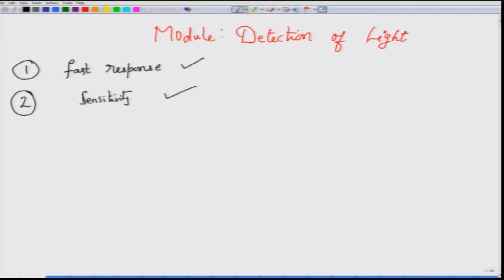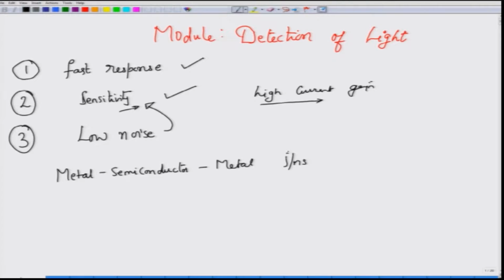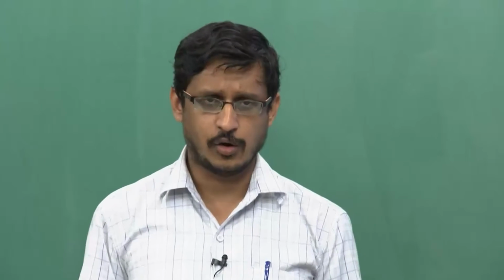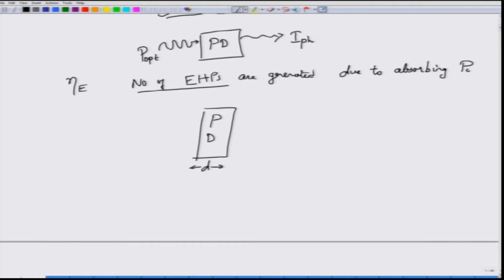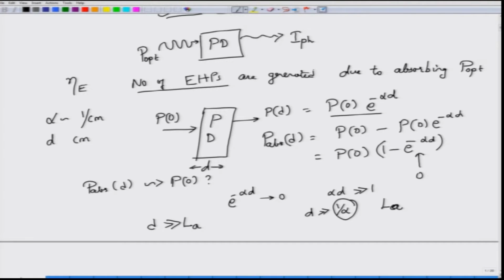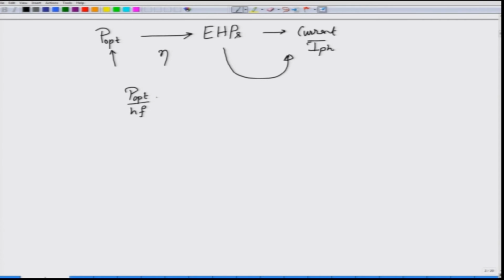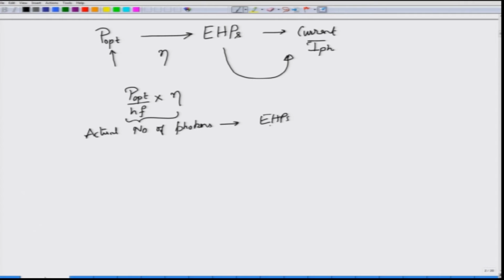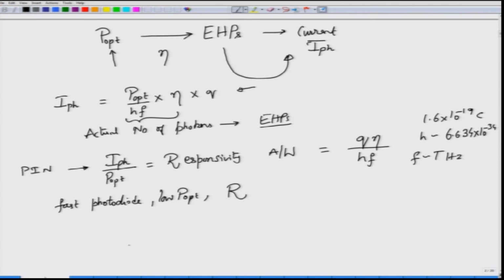Module III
To access the translated content:
1. The translated content of this course is available in regional languages.
 2. Regional language subtitles available for this course
 To watch the subtitles in regional languages:
 1. Click on the lecture under Course Details.
 2. Play the video.
 3. Now click on the Settings icon and a list of features will display
 4. From that select the option Subtitles/CC.
 5. Now select the Language from the available languages to read the subtitle in the regional language.